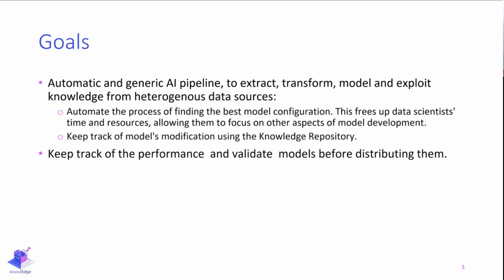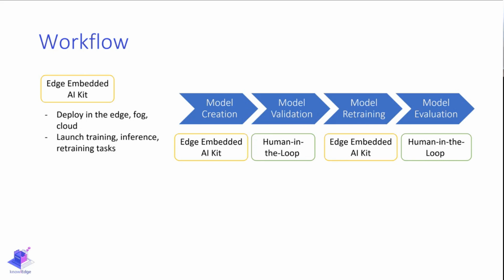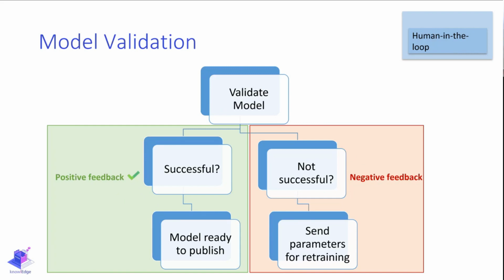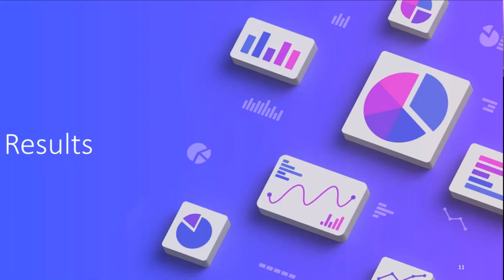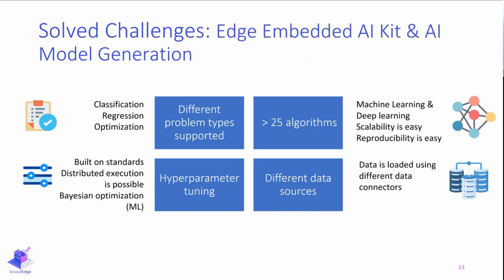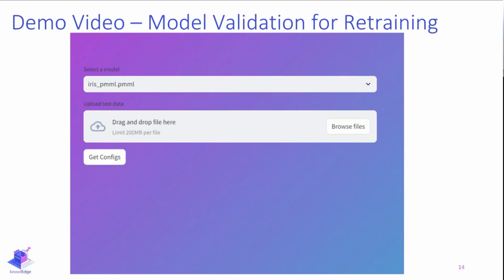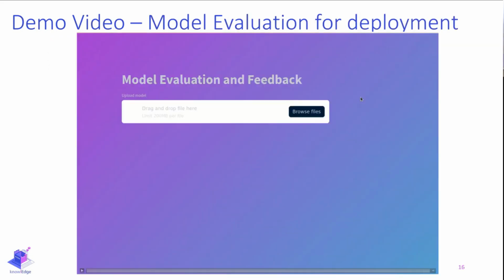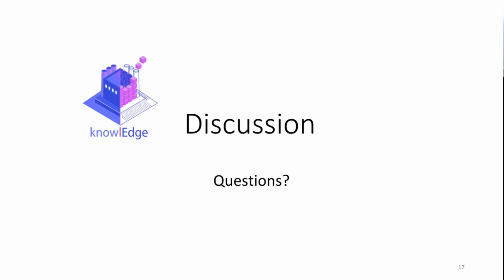knowlEdge dissemination event 04 Data modelling with human in the loop, Marta Barroso, BSC, Sisay